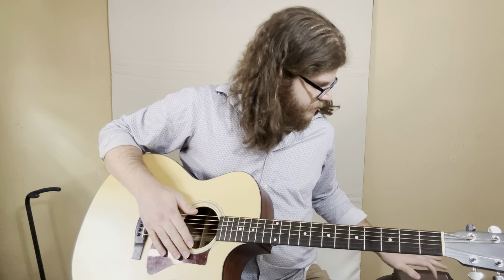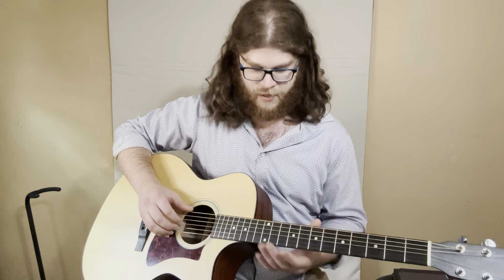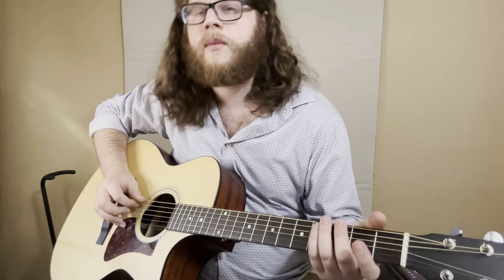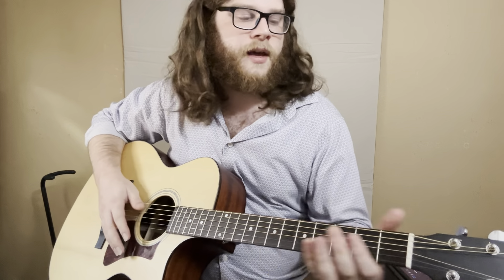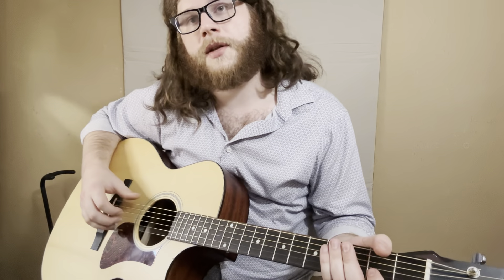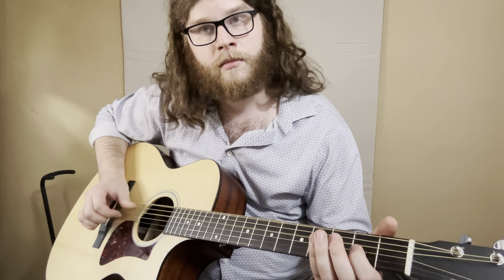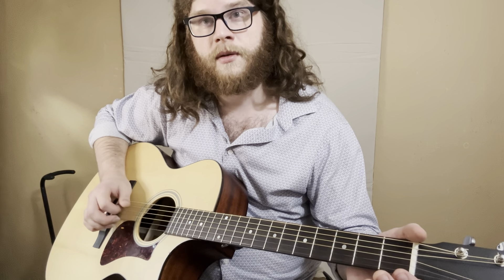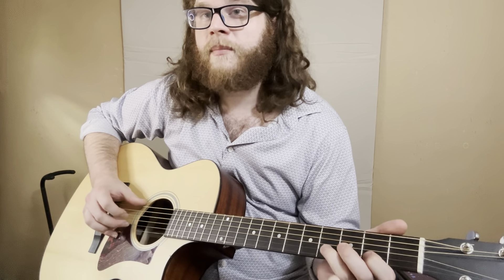Bite Sized Guitar Lesson #3 - Via “Frozen Love” by Buckingham Nicks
A quick lesson on one of my favorite songs by Buckingham/ Nicks.